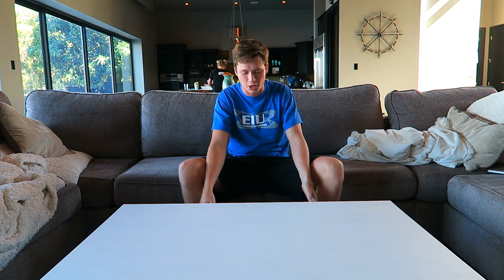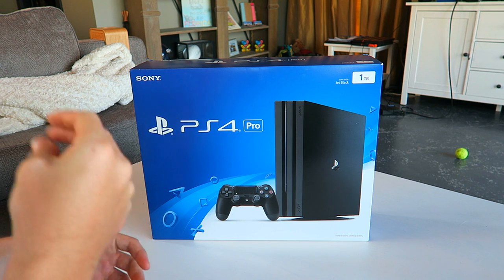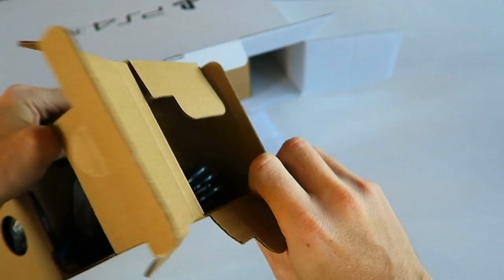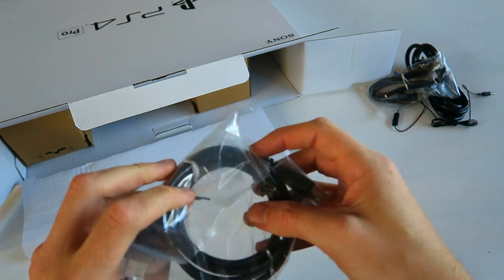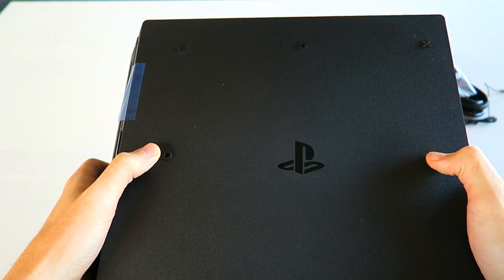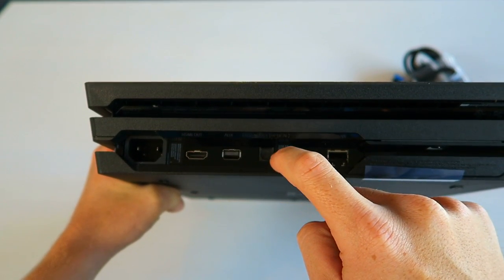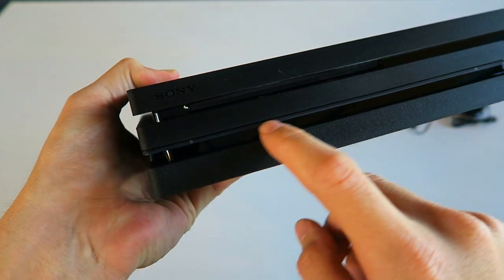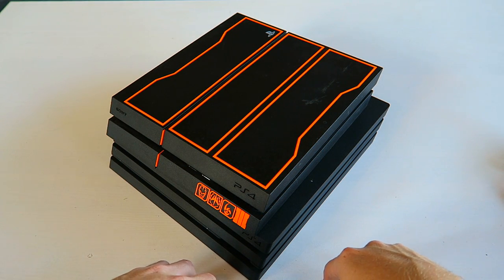PLAYSTATION 4 PRO UNBOXING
The new PS4 Pro! Are you picking one up?